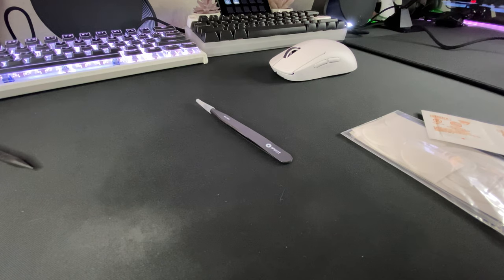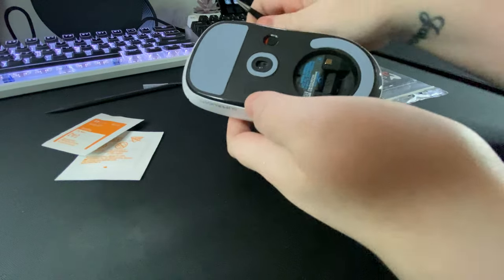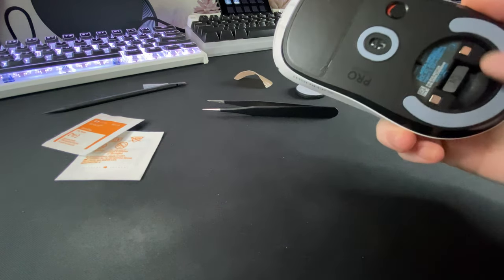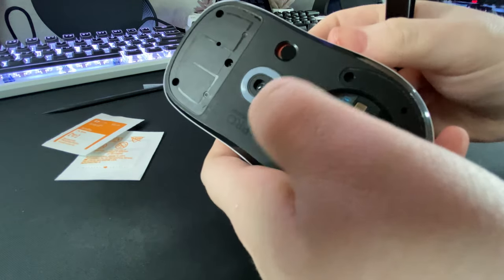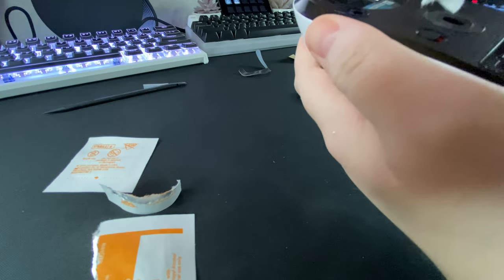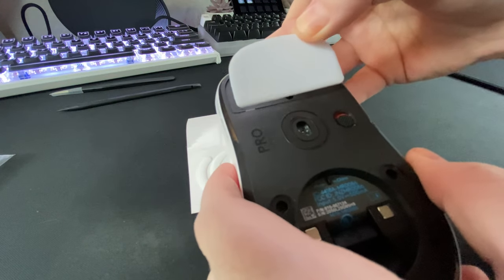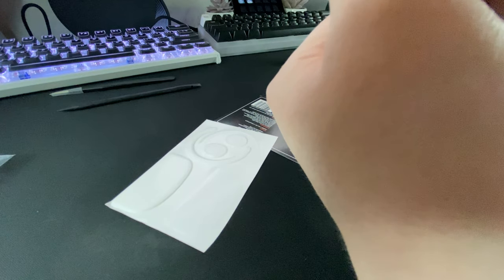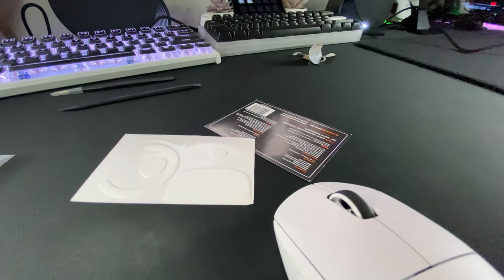How To Properly Install Mouse Feet (Corepads, Tiger Arc 1s, 2s, Ice, Hyperglides) on Any Mouse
I often see people having LOD (Lift Off Distance) issues after installing aftermarket mouse feet on their mouse of choice, and this is usually why. Also, I'm really sorry if my hand blocked any of the footage, and I'm also sorry for my nasty looking deskpad that really doesn't look that bad off camera, the camera truly picks up every detail!

Song: Archipelagos by Blue Steel

Cheap Toolkit for Mouse Modding
Precision Tweezer Set
Bulk Box of Alcohol Wipes I Use